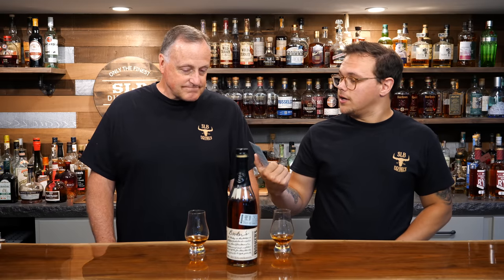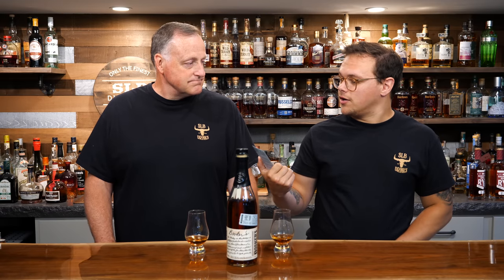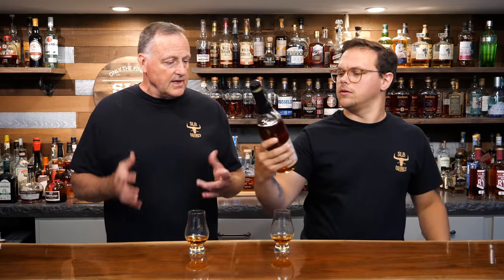The WORST Bookers Release EVER - Don't Waste Your Money!